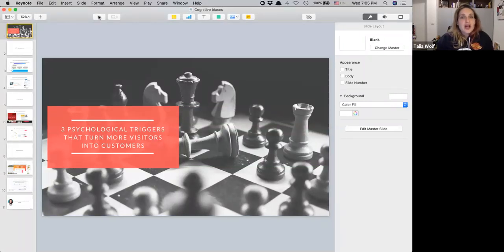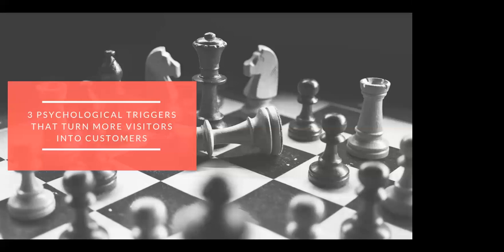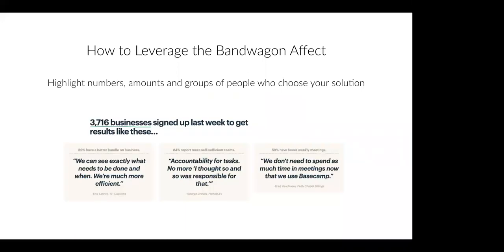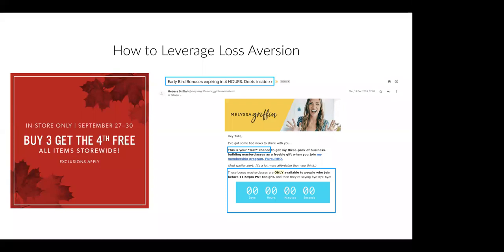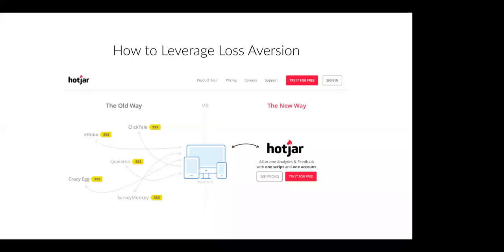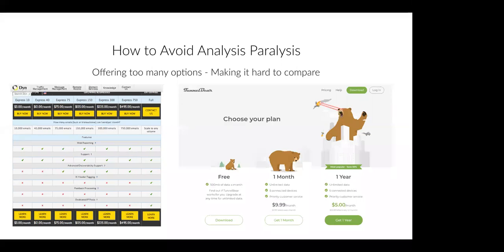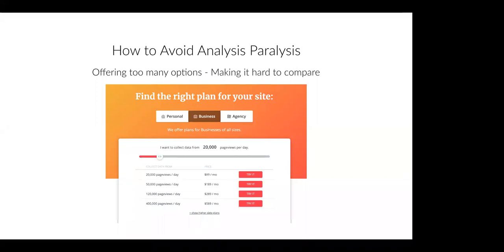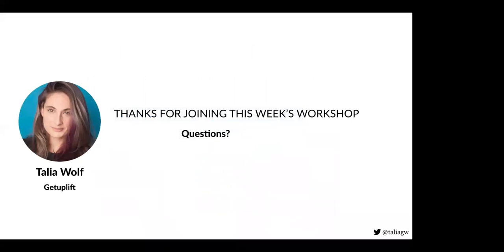3 Psychological triggers that turn more visitors into customers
Grab your prospect's attention and show them why they should stick around and buy:

Understand the different forces that influence the buying process. Because everything we do – from choosing where to go on holiday to what project management software to use or what kind of coffee to drink – is affected by a series of cognitive biases.

These subconscious triggers work away in the back of our brains and affect the way we make decisions a lot more than you’d think…

Three of these psychological triggers are particularly useful when it comes to turning visitors into customers. In this workshop, we looked at all three and examined the different ways you can use them to increase conversions. (With real-life examples and practical takeaways of course!)

Here’s what you don’t want to miss:

1. How the bandwagon effect makes us pick the already popular choices
2. The unusual power of loss aversion,
3. The one trigger you must avoid at all costs

Join the Conversion Corner newsletter and get a free 5-day course on emotional marketing plus a comprehensive guide to Writing Landing Pages that Convert